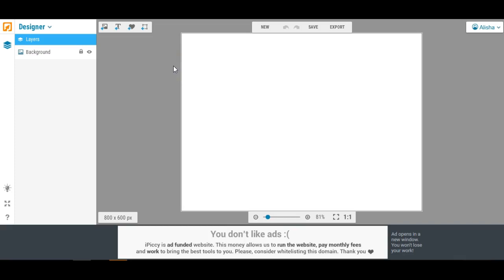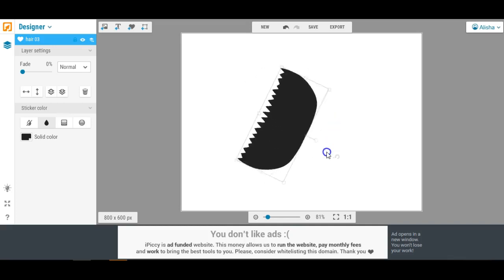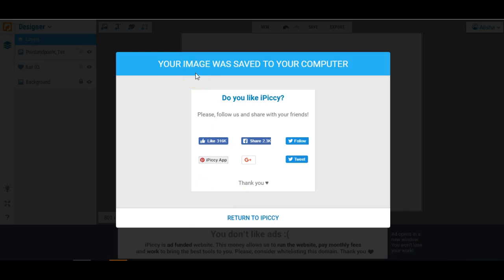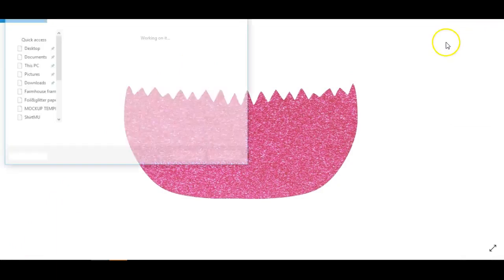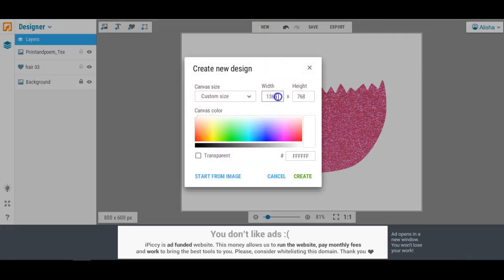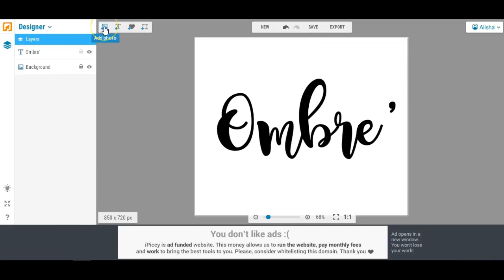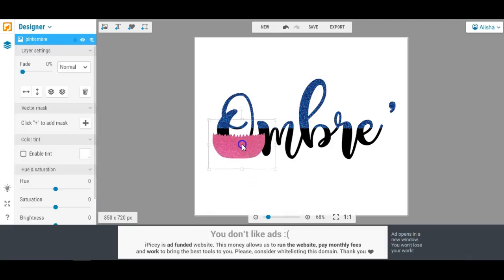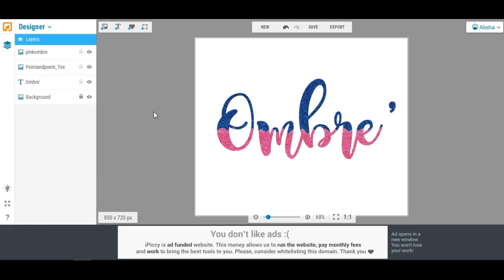How To Create Digital Glitter Ombré Text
How To Create Glitter Digital Ombre' Text!  Coolest thing ever!